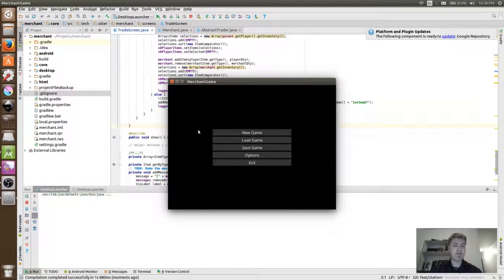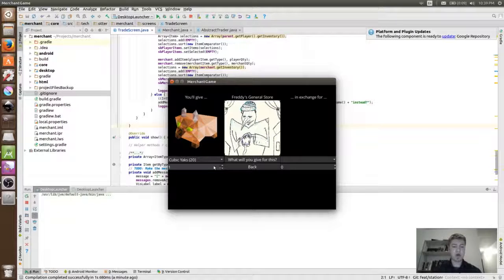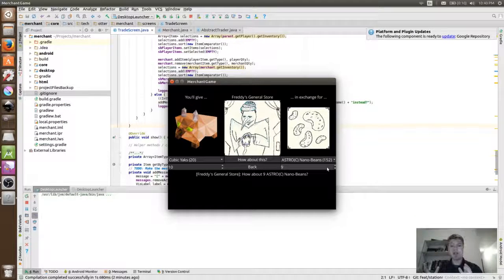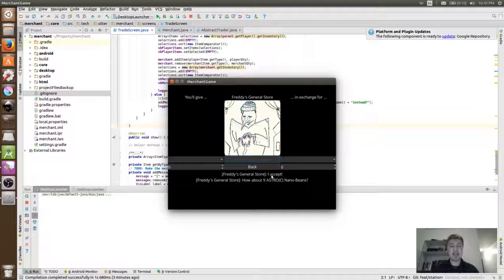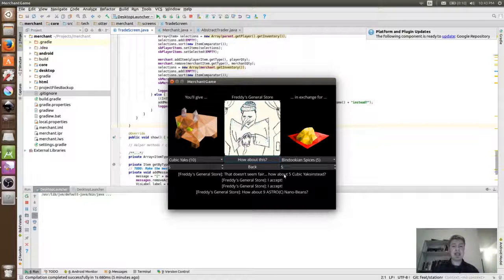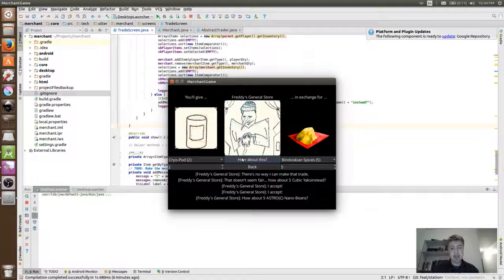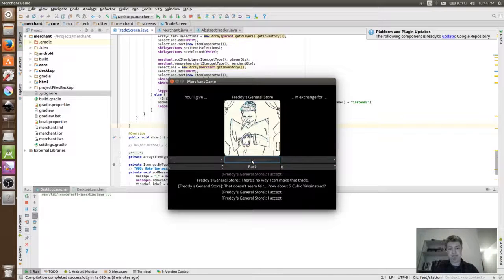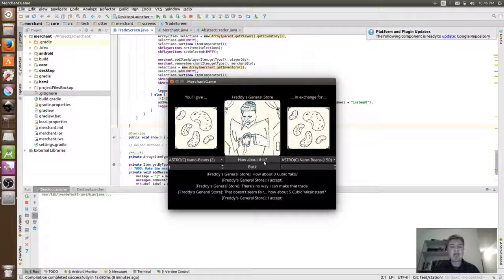Merchanical Monday - Brothers Lynn - 9.26.2016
Despite some strange lag between the video and the sound, I'm back for Mechanical Monday where I walk through a basic working version of the trade mechanic.